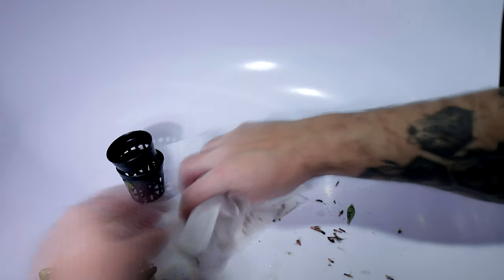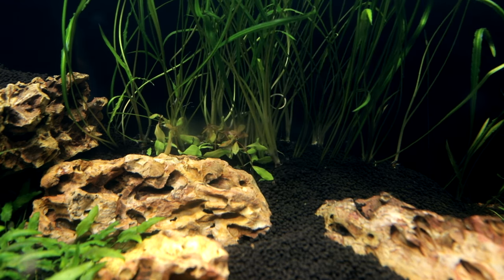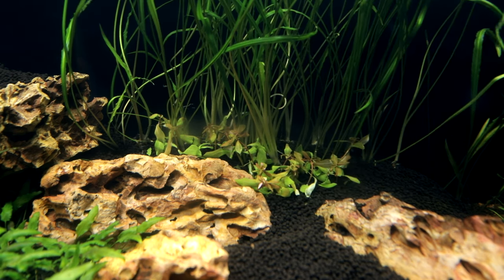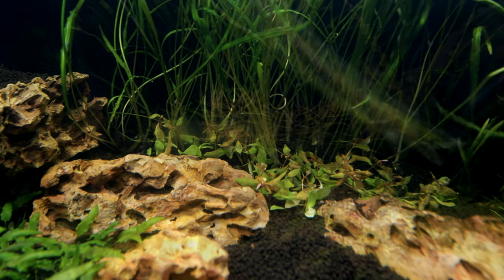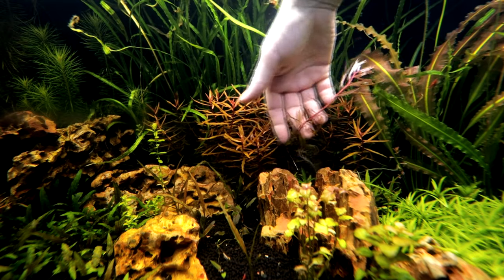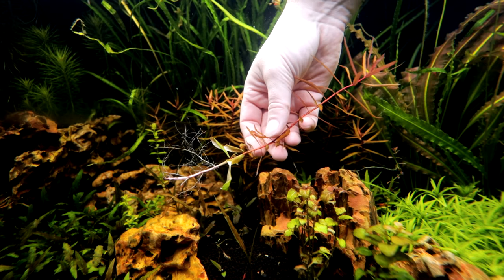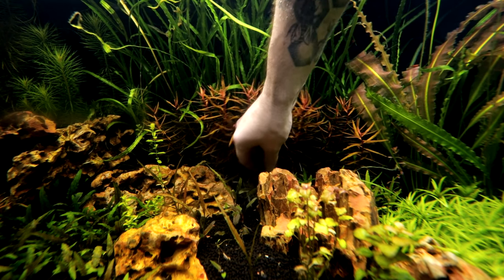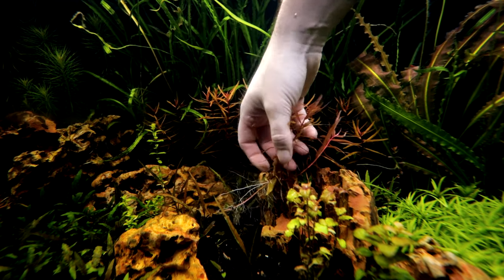Aquarium Plant: Ammania Gracilis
Time to show you all the update on the ammania gracilis. We are a month in and I would like to show you how I care for it over the long term of the aquarium. So this is an update on that.

Amazon Store